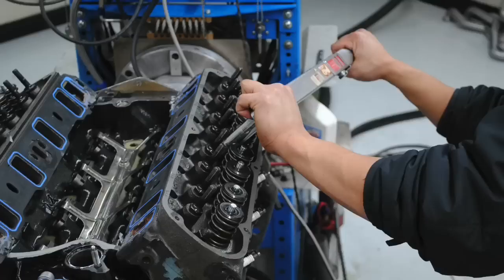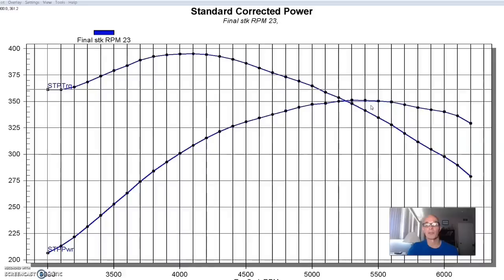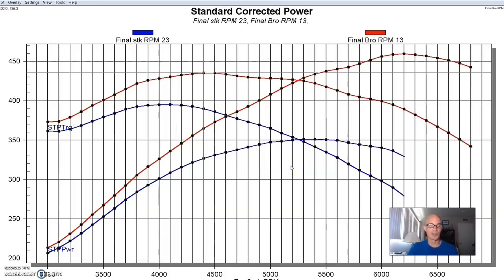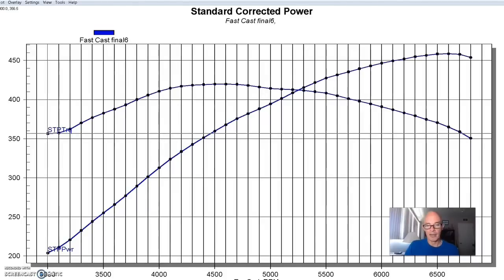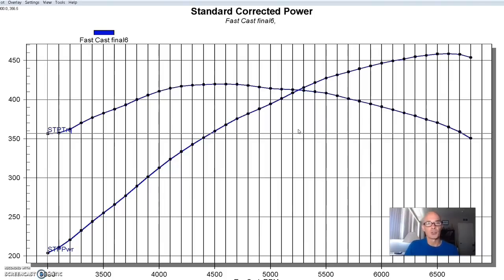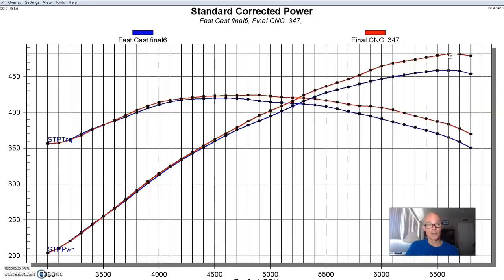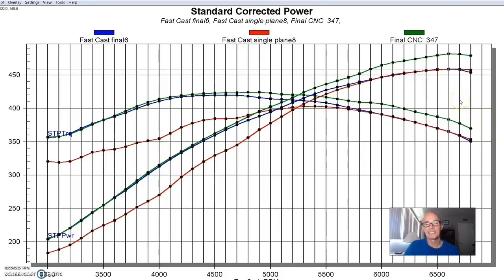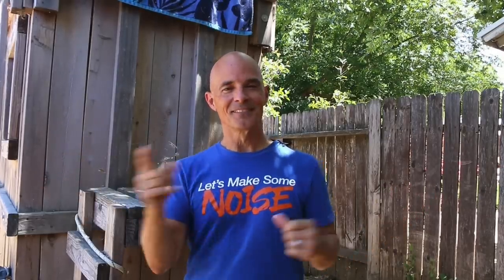347 FORD HEAD & INTAKE TEST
FULL RESULTS, STOCK 5.0L VS BRODIX, TFS TW vsCNC, SINGLE vs DUAL-PLANE INTAKES-ITS ALL HERE. Head flow is important on a 5.0L, but it is critical on a larger 347 stroker. The bigger motors require more head flow, but can there be too much? Test 1-Brodix head upgrade plus RPM Air Gap vs Funnel Web. Test 2-TFS TW as-cast vs TFS TW CNBC 185. Plus single vs dual-plane (different results).